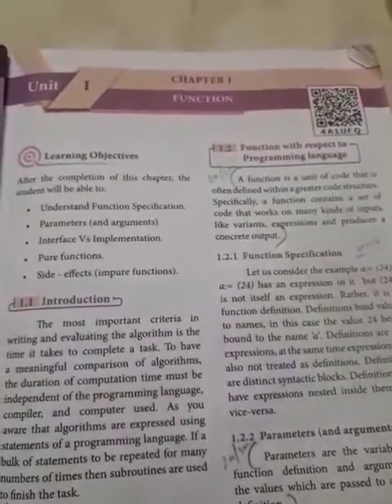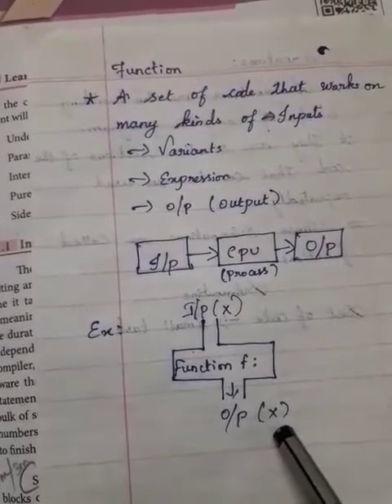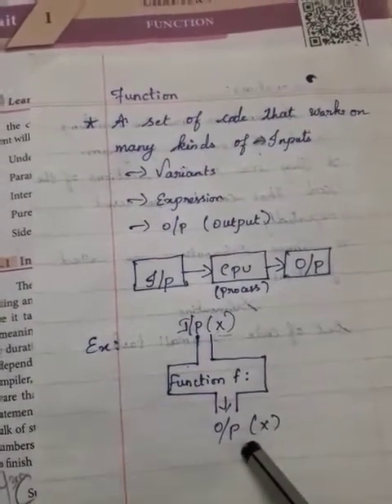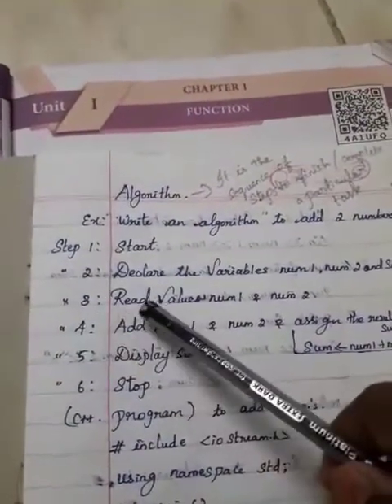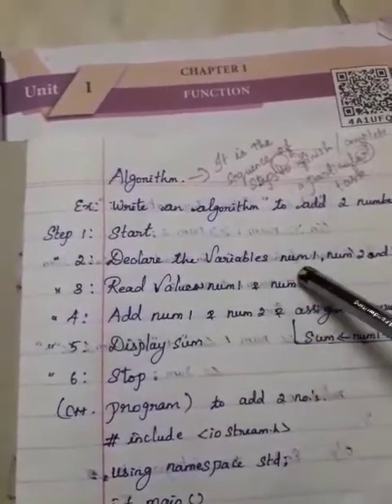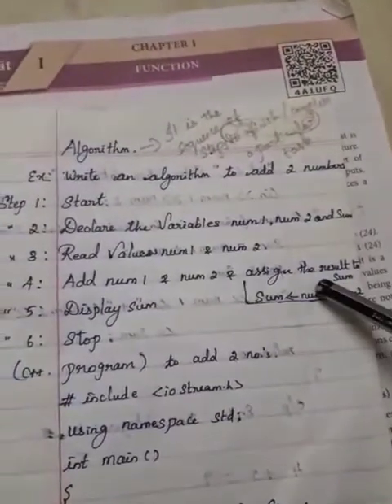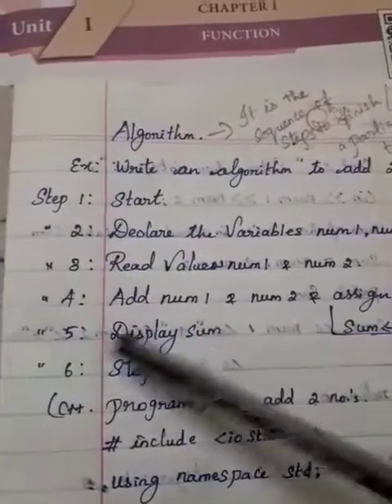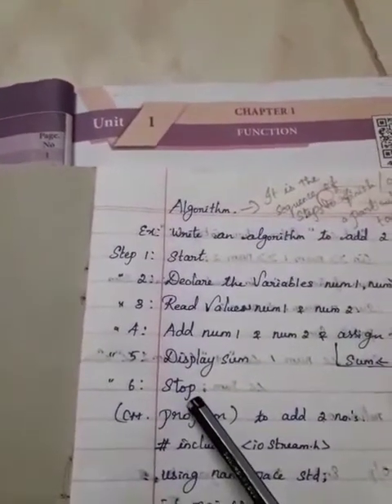Grade 12 Computer science - Functions and Desktop Publishing 3